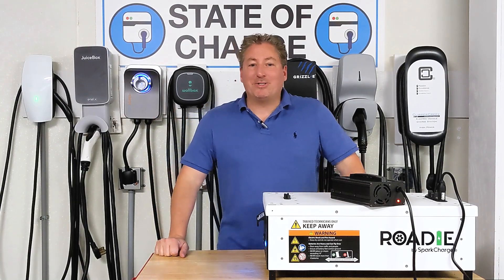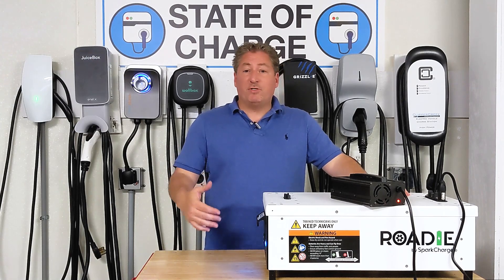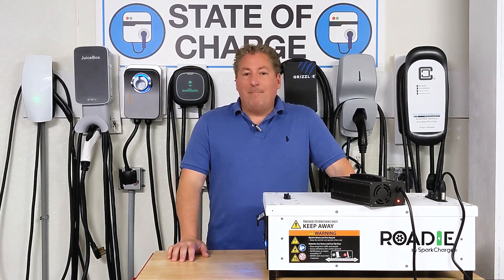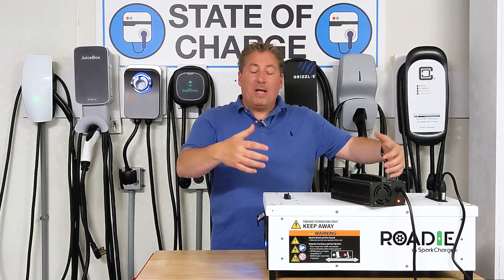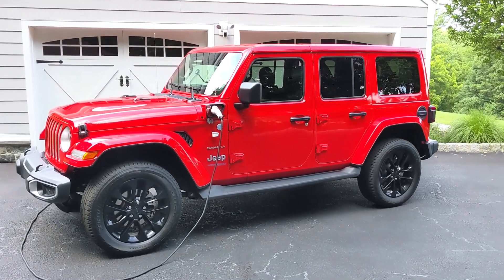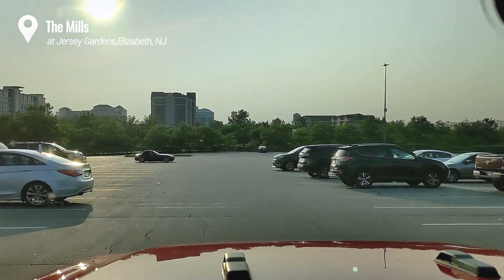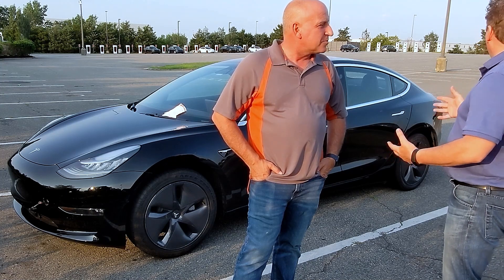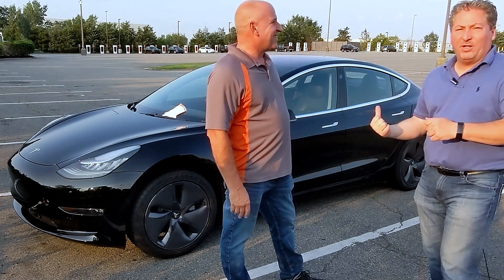SparkCharge Roadie Saves a Stranded Tesla Model 3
We get a chance to use the SparkCharge Roadie DC fast charger for real, as a friend needs a boost to get his Tesla Model 3 going.

Check out the Sparkcharge website for more information on the Roadie system

 0:00 Intro
3:00 Charging the Roadie battery module
5:30 I arrive on the scene
6:02 I chat with the owner of the flatlined Model 3
7:54 Using the Roadie to charge the Model 3
8:58 Wrapup

Like the yellow foldable cart I used in the video?